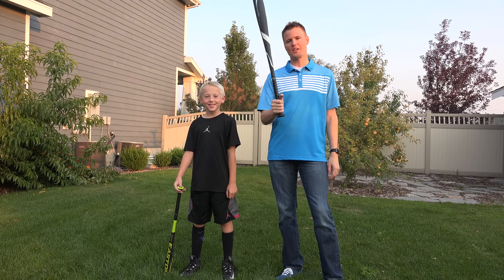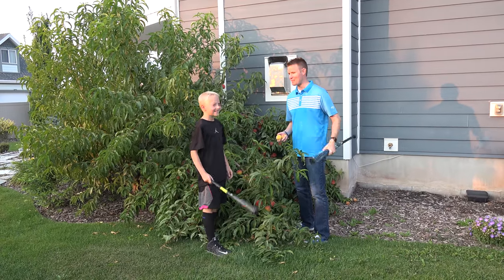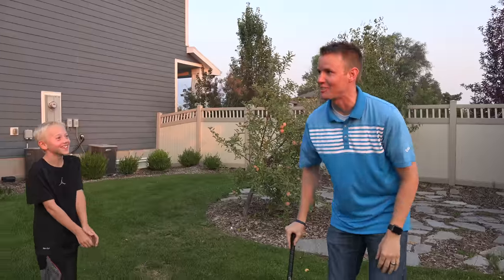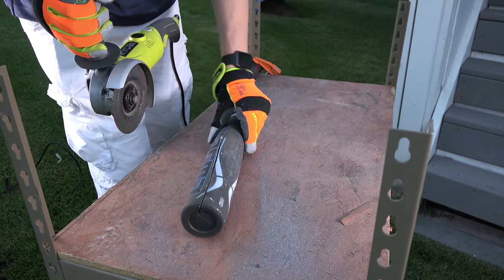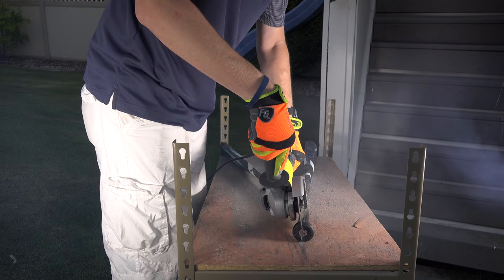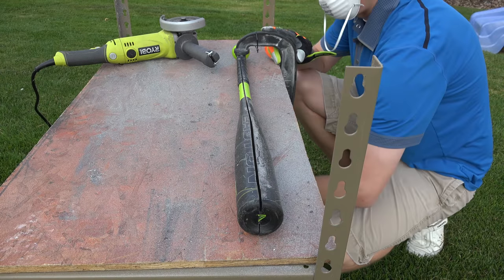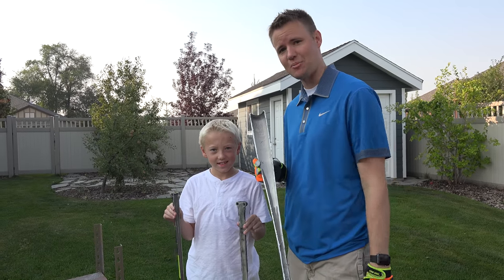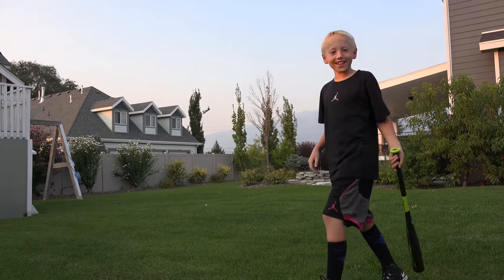What's inside a Metal Baseball Bat?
What's inside a Metal Baseball Bat? We cut one open to see this inside. One is a Rawlings Plasma 32 inch 28 ounce bat while they other is a kids bat, Easton 27 inches long. Before we cut them open we had some fun with them and hit some peaches rather than baseballs.

This video is posted in 4k.

Background music copy write free by Apple Inc from Final Cut Pro.